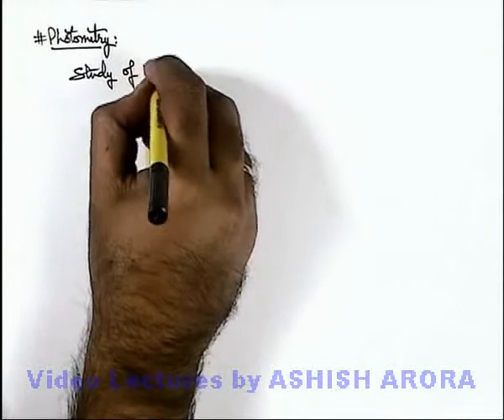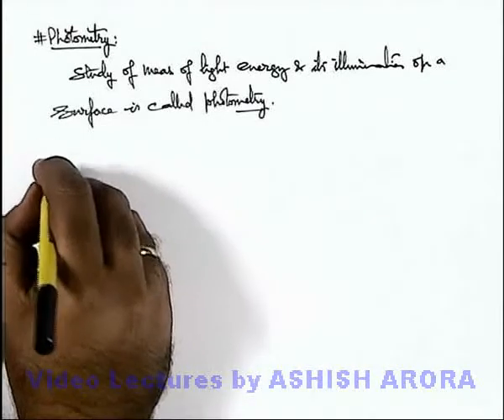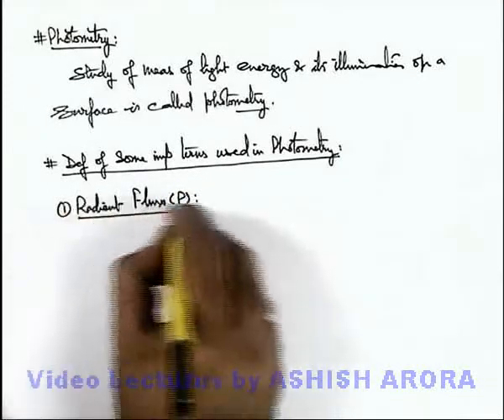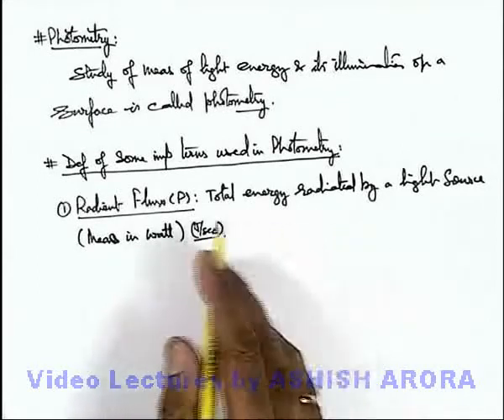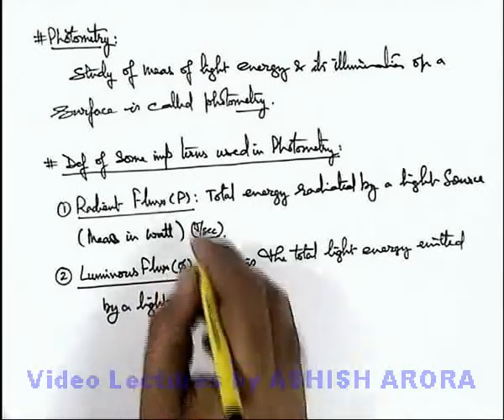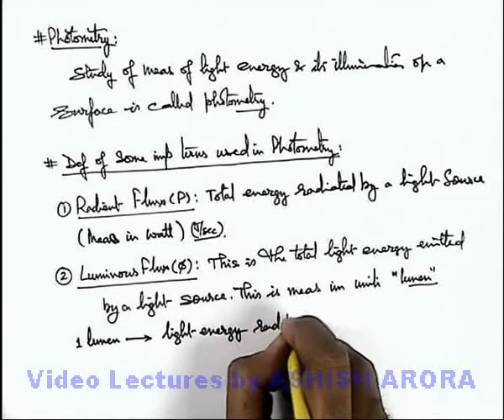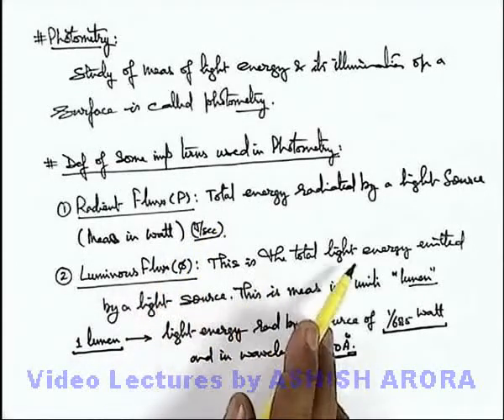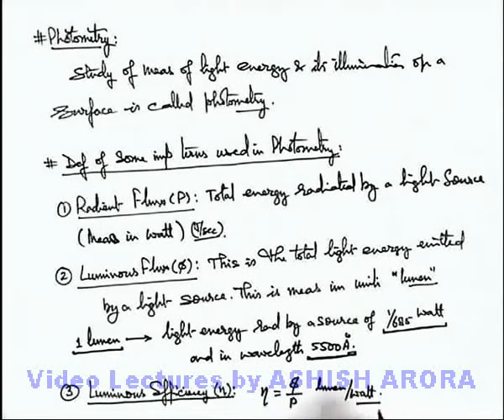Class 12 Physics | Photometry | #1 Photometry | For JEE & NEET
PG Concept Video | Photometry | Photometry by Ashish Arora

Students can watch all concept videos of class 12 Photometry  for jee & neet in proper sequence through PG channel playlist.